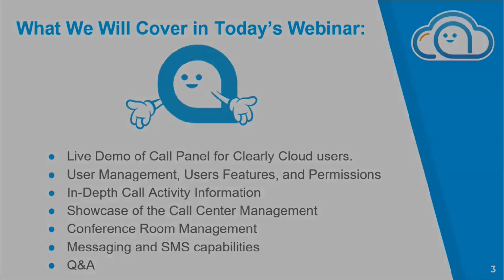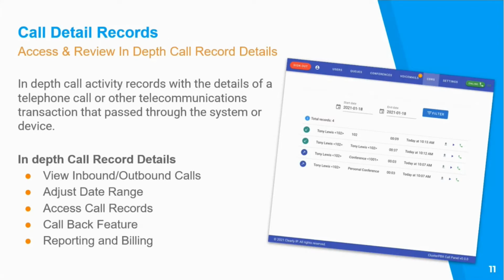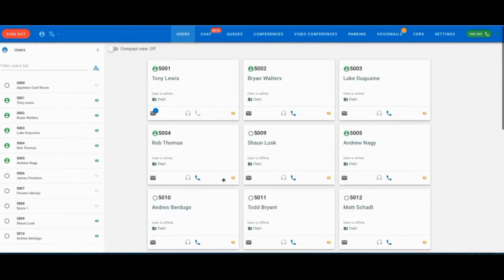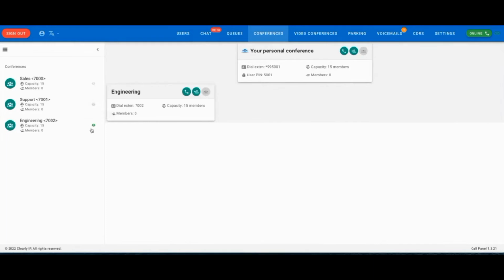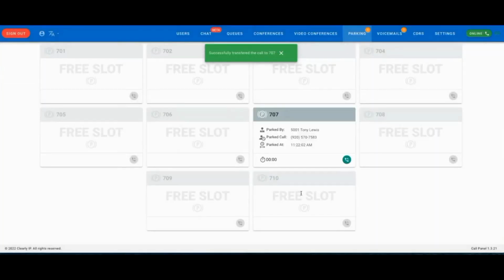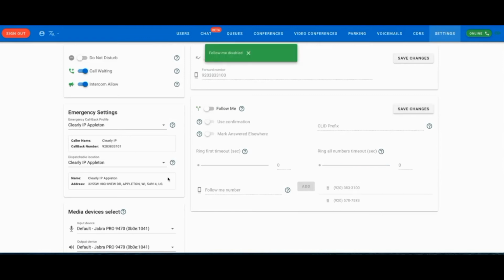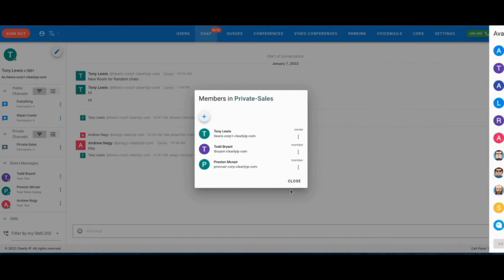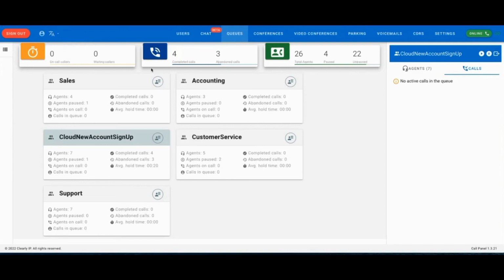Clearly Cloud: Call Panel Showcase - January 25, 2022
ClearlyIP's Clearly Cloud Platform Offers a High-Performance Call Panel.

We invite you to join members of our leading professional executive team to explore the innovation offered by the Call Panel in a live, in-depth demonstration.  You'll learn all about the performance and features to better understand its functionality.  Plus, advanced insight on administration for streamlined management.

What we will cover:
- Live Demo of Call Panel for Clearly Cloud users.
- Display of how Simple the User Management is to Streamline Users Features and Permissions
- Insight on the In-Depth Call Activity Information Accessible on the System
- Showcase of the Call Center Management to Improve Call Center Performance
- Enhanced Conference Room Management to make Conference Calling Intuitive
- Use of Messaging and SMS capabilities to stay in touch with your most valued customers.

This webinar is intended for Clearly Cloud customers and Partners for further insight on features, usability, and administration.